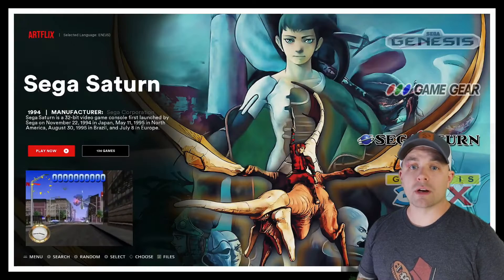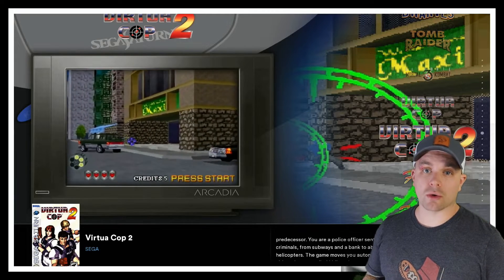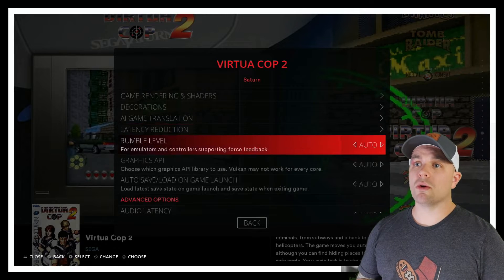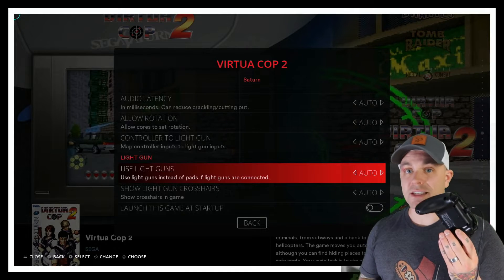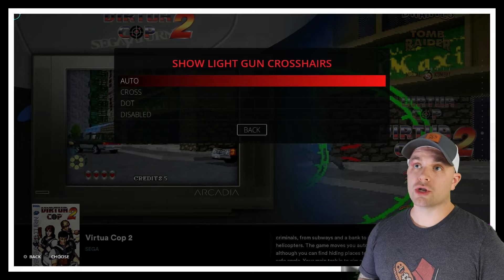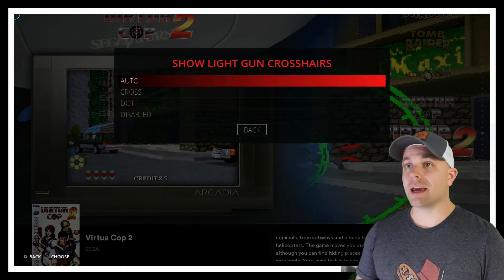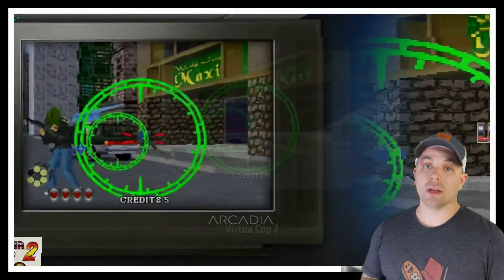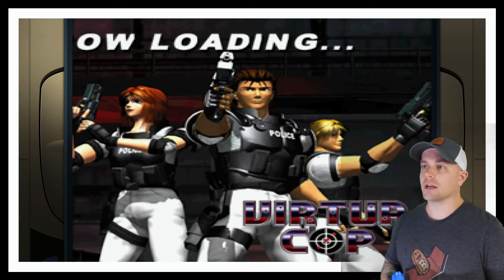Sinden Light Gun Crosshair Settings On Batocera | Retro Gaming Guy | Setup Guide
In this video I demonstrate how to display the light gun crosshairs on screen when using the Sinden Light Gun on Batocera 35.

If you enjoyed this video and found it helpful, please leave a THUMBS UP on the video.